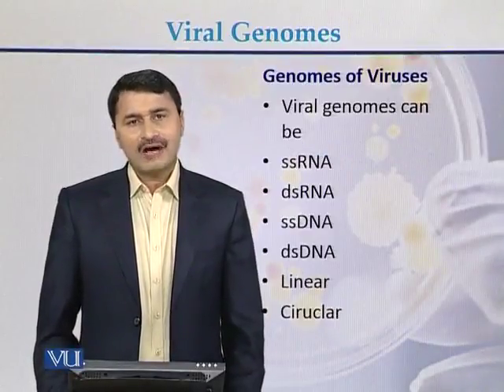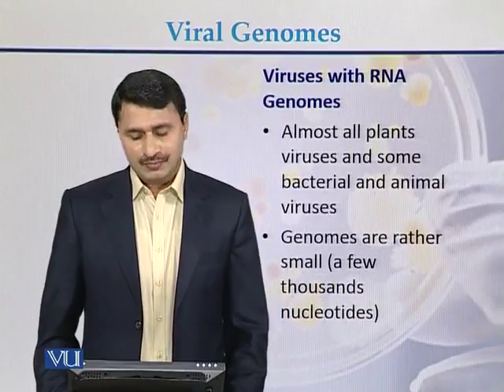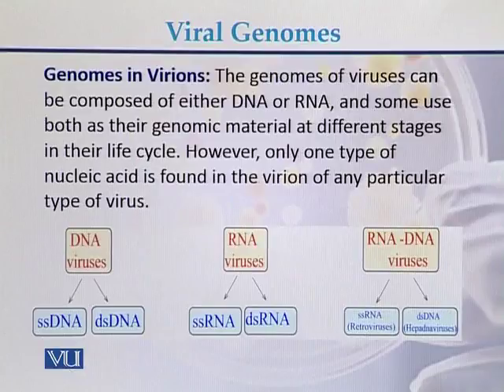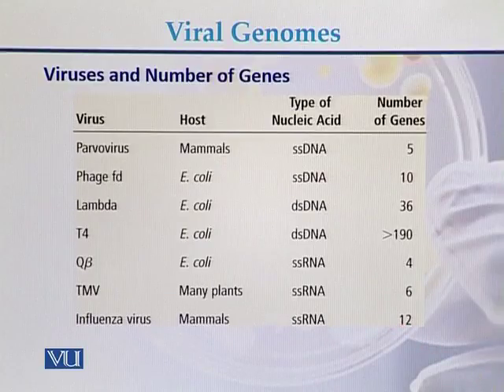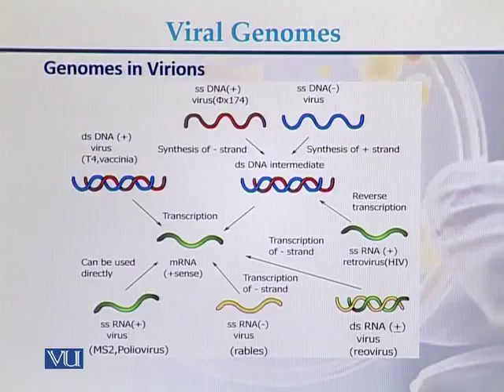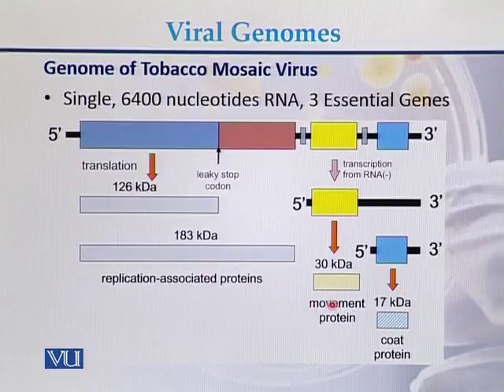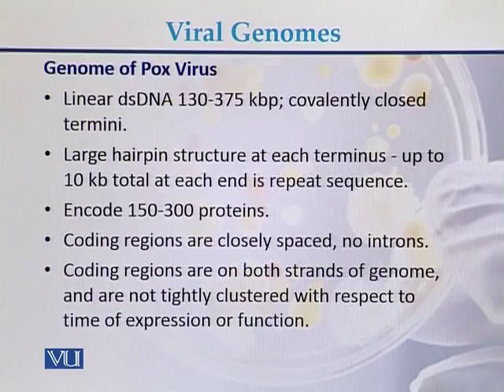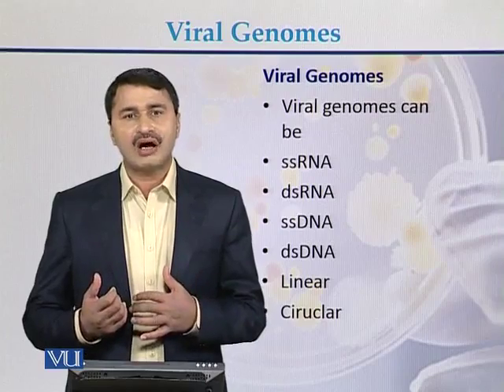BIO502_Topic089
BIO502 – Genomics
Topic: 89